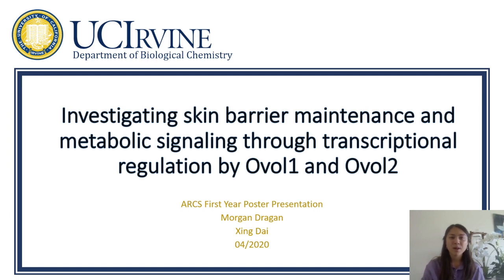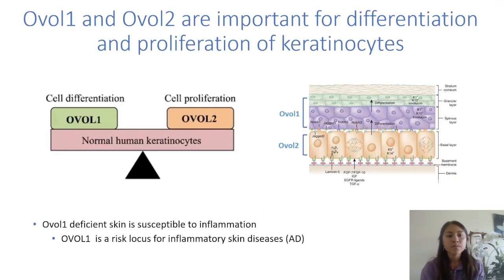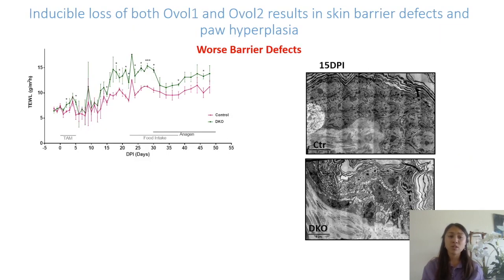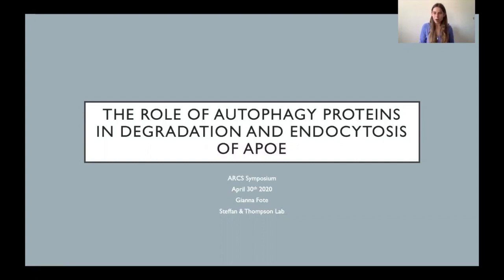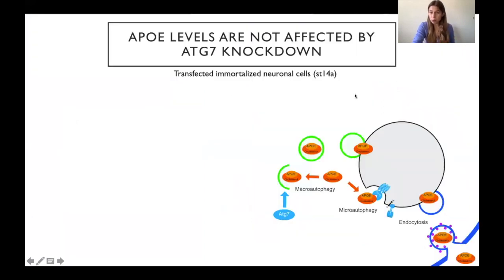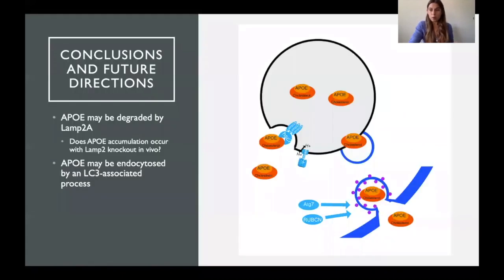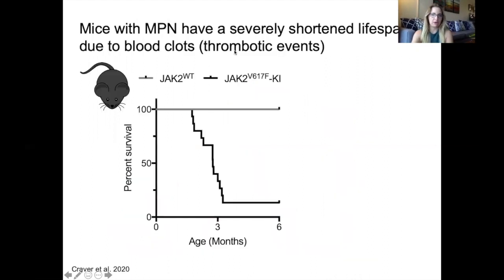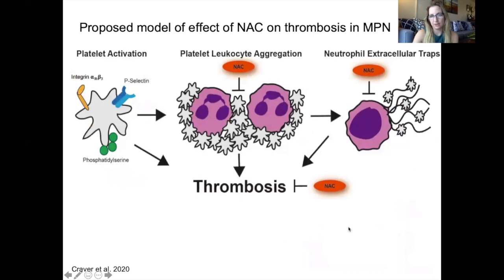2019-2020 ARCS OC Scholars - School of Medicine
ARCS Foundation Orange County is proud to showcase our 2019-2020 University of California, Irvine, School of Medicine brilliant Scholars’ research in a virtual format.  It is thrilling to see the dedication, intelligence and innovation of these student scientists.

ARCS funds reward selected students for their achievements and provide critical financial resources to help unleash their potential.  ARCS Scholar Awards are unrestricted funds, awarded directly to outstanding young scientists, to give them the opportunities and encouragement to thrive, helping them to complete their degree in a timely manner.  100% of funds raised for Scholar Awards go to the Scholars.  ARCS OC currently supports Ph.D. students in qualifying STEM disciplines at UC Irvine.

 “The personal touch [of ARCS] with the student is of significant emotional importance to the student.”  Nick Alexopoulos, Dean Emeritus, Endowed Presidential Chair, Henry Samueli School of Engineering.

With your help, our brilliant student scientists are meeting current challenges and forging ahead and beyond into the future.